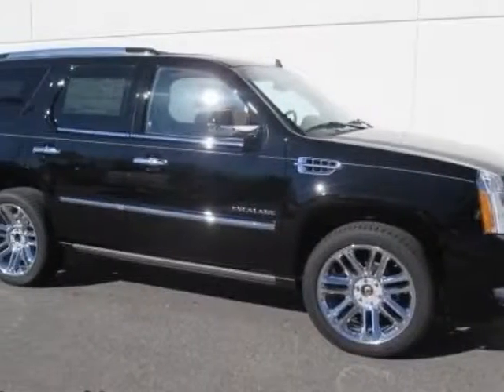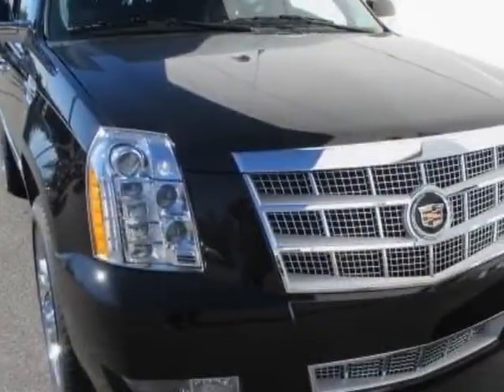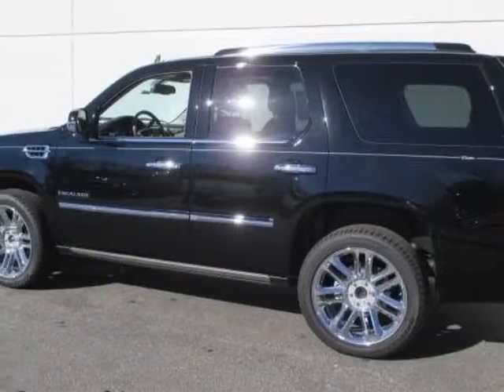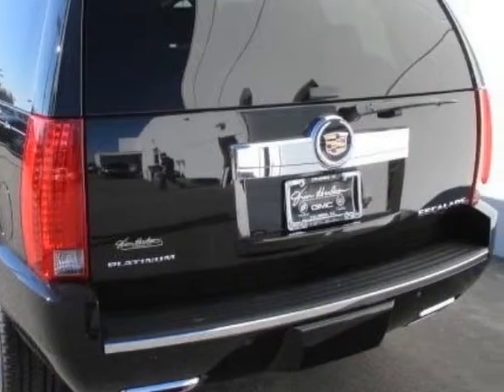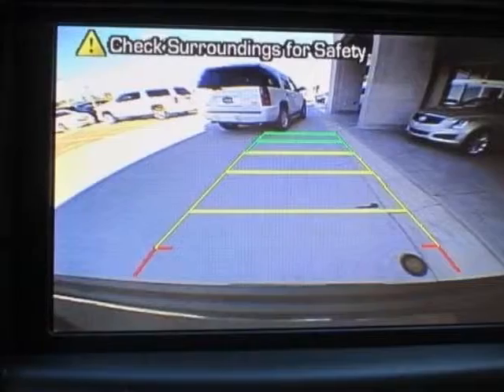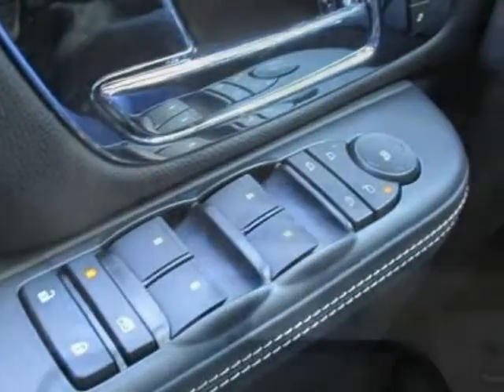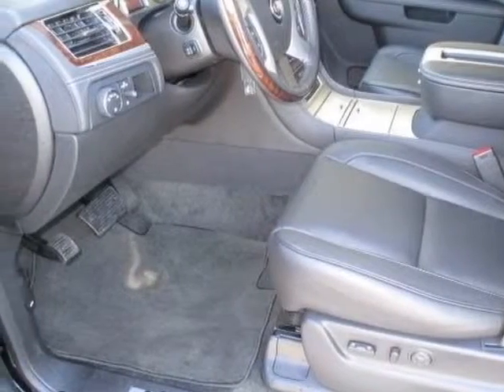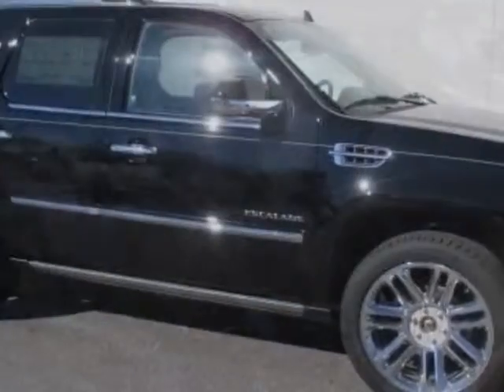2014 Cadillac Escalade AWD 4dr Platinum SUV - Columbia, SC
Jim Hudson Buick GMC Cadillac, Columbia, SC - Opus Leather Seats, Olive Ash Trim, DVD, Nav, Sunroof, Heated/Cooled Cupholders